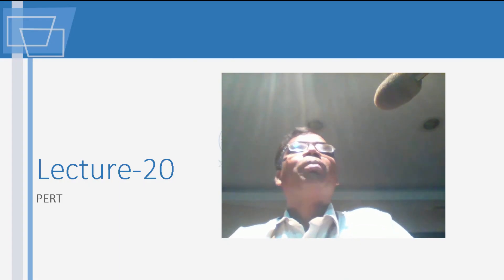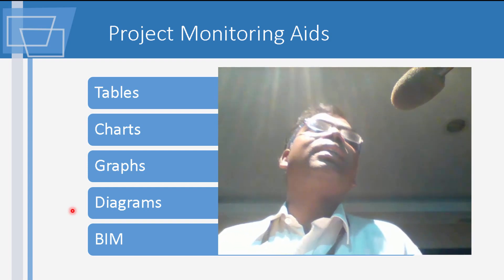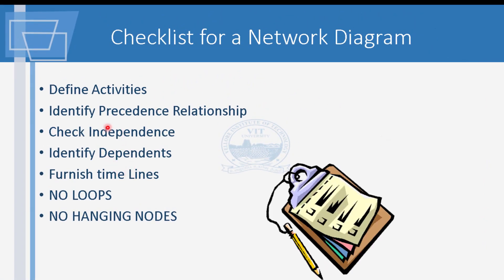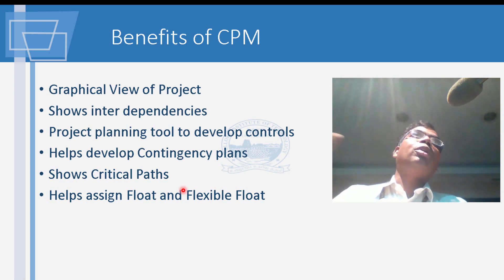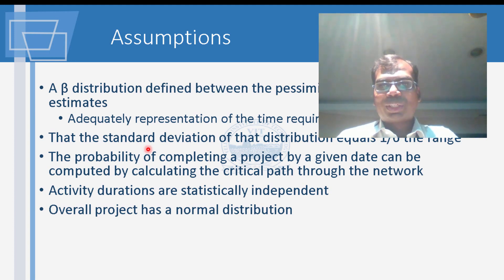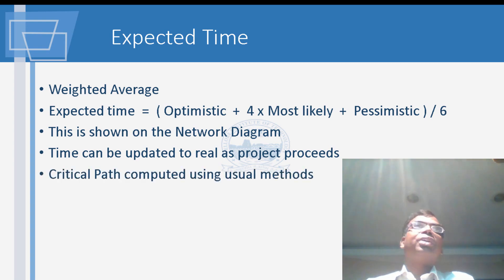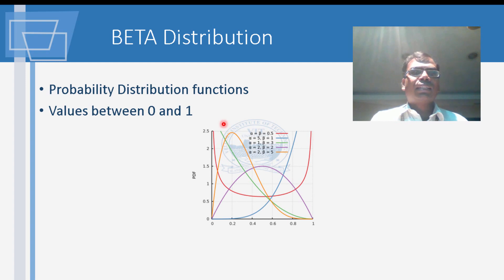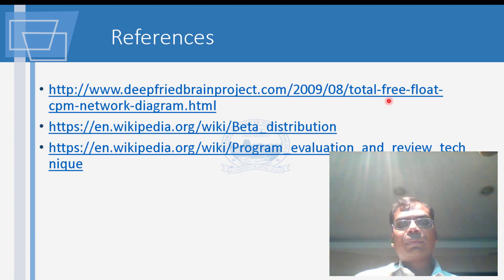PERT An Introduction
Project process have to be fully understood for effective planning.  This is explained as PERT concepts are introduced.